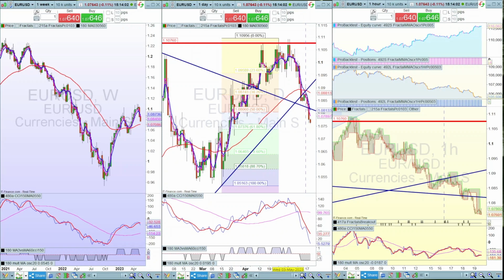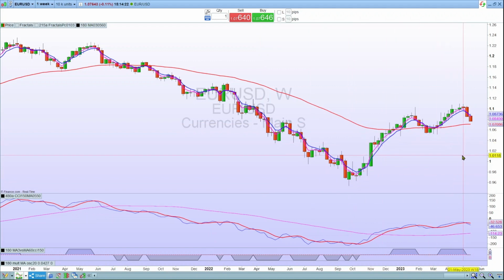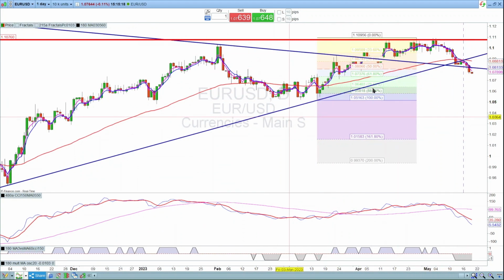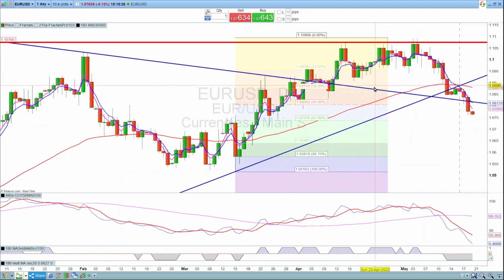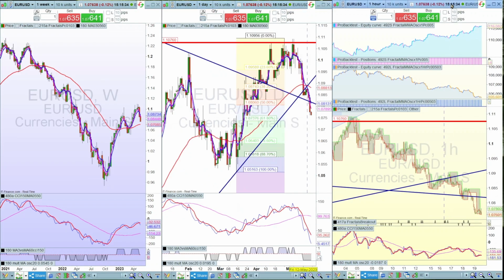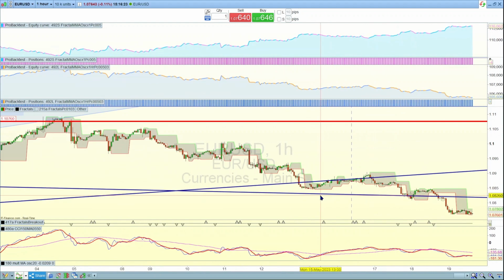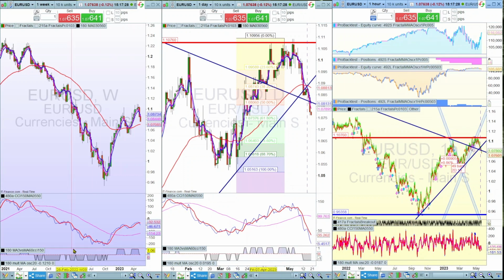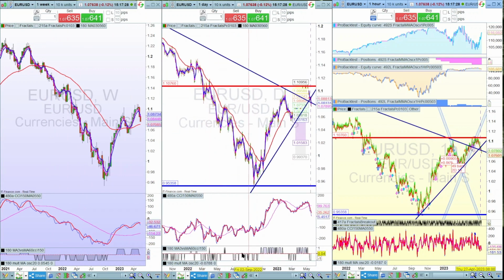EURUSD Technical Analysis May 19 2023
EURUSD Technical Analysis May 19, 2023 using Stochastic and Commodity Channel Index.

Don't forget...

Things
to consider:

Remember...